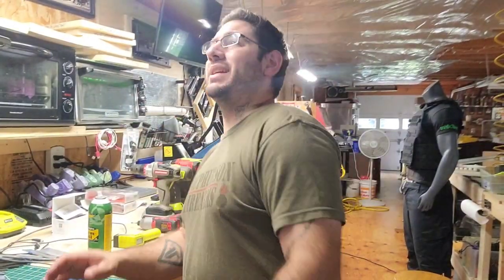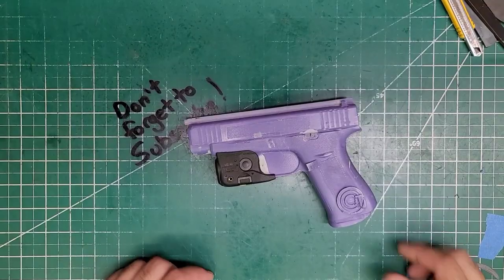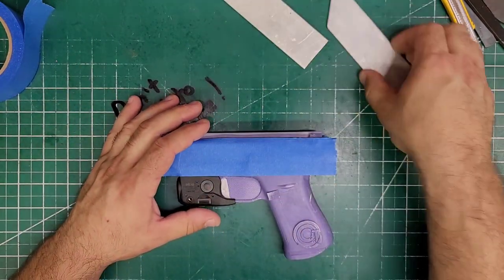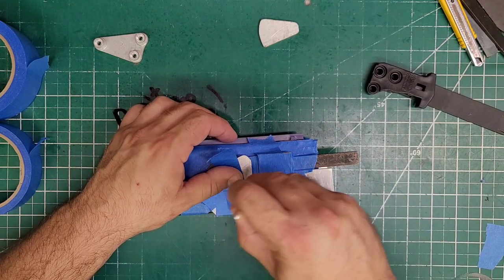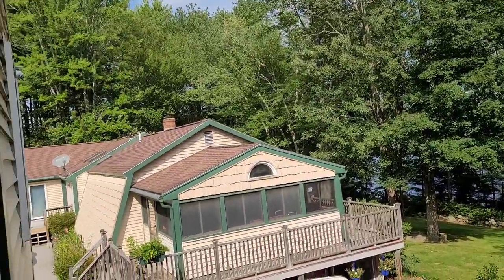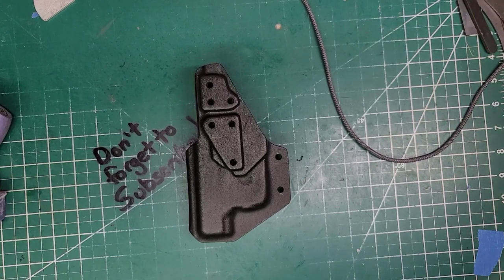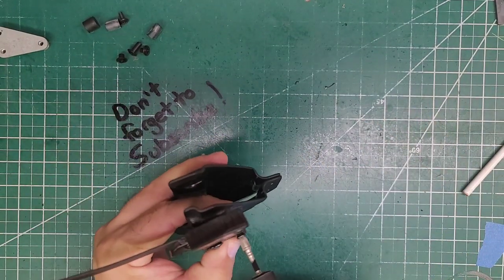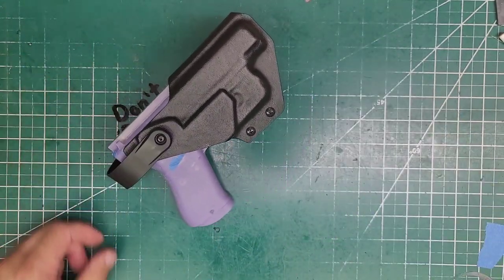How to make a Holster for a Glock 48 with TLR6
The TLR6 light could be a pain if you dont know where the retention sits. In this video, i show you where most people put it!, Heres and RTI Holster for a GCode Set up. The end result is just stellar

im from my momma

if you would like a holster, visit here👇👇👇
Faltacunlimitedllc.com